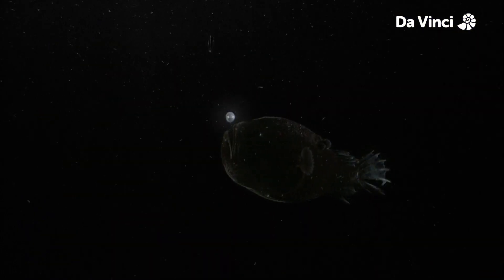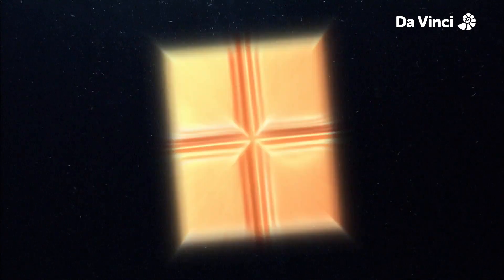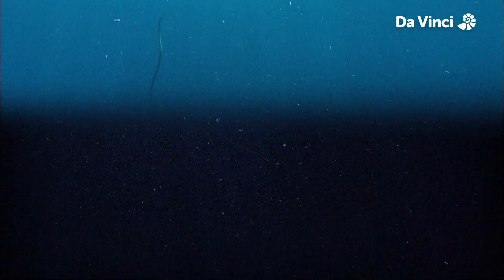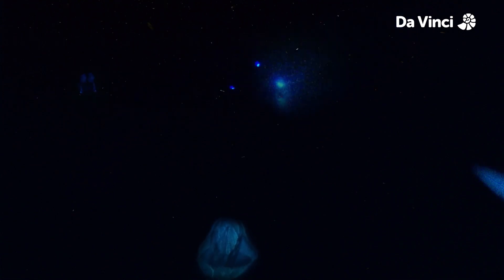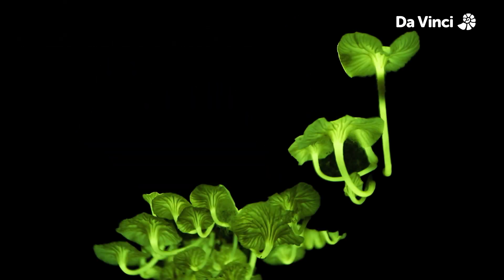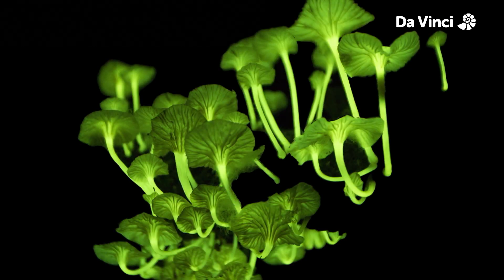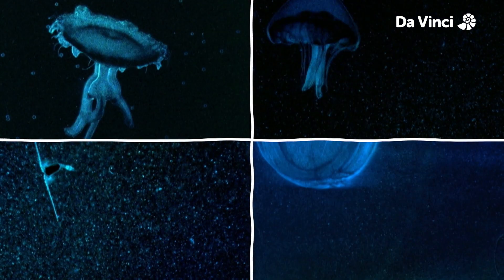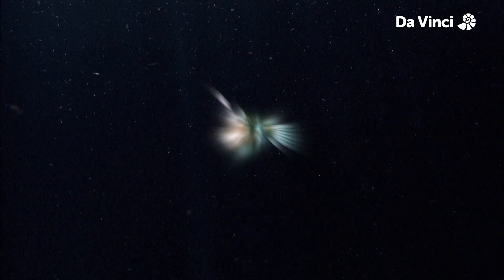How do Fish Glow in the Dark? | Know It All S1E7 | FULL EPISODE | Da Vinci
Bioluminescence is the ability of a living organism to create and emit light produced by a chemical reaction. About 90% of the animals living in the deep ocean create some form of bioluminescent light. Fireflies, glow worms and some fungi can do this too.

KNOW IT ALL
Covering aspects of physics, chemistry, biology and maths, Know It All answers popular science questions in a fun way. In three-minute segments, it mixes ‘hard’ science with intriguing archive footage and off-beat graphics.